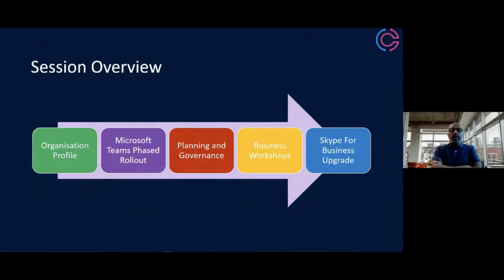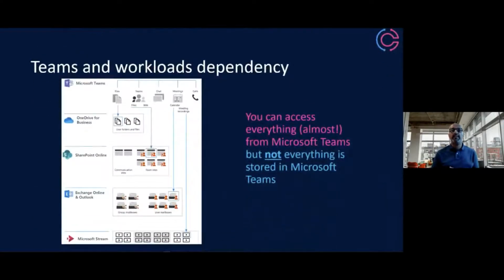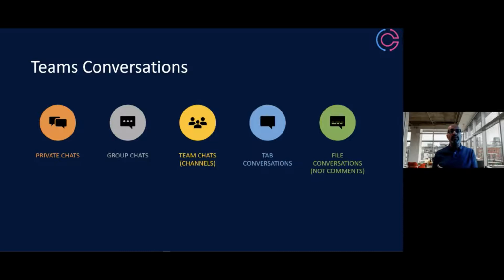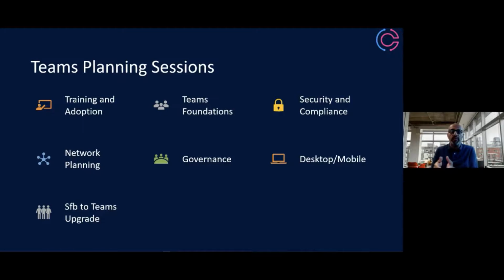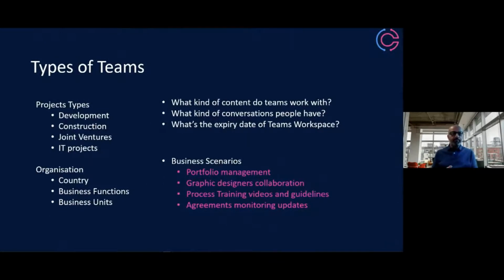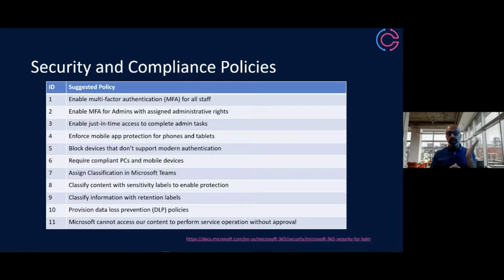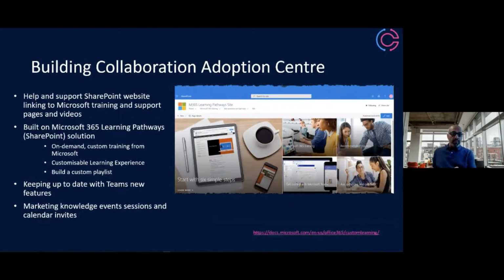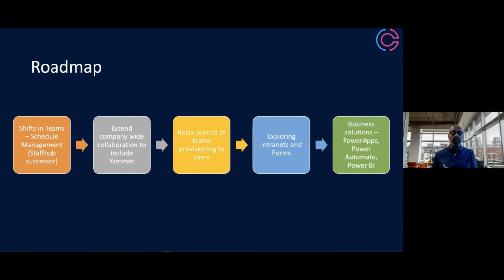Deploying Microsoft Teams for Collaboration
Need to enable and improve collaboration in your organisation? In this session, we will cover real world scenario of delivering Microsoft Teams for collaboration through upgrade from Skype For Business, business scenarios, change management and adoption and hands on technical delivery of the solution. This session is designed for IT and business managers who are looking to help their organisations to succeed with Microsoft Teams collaboration.